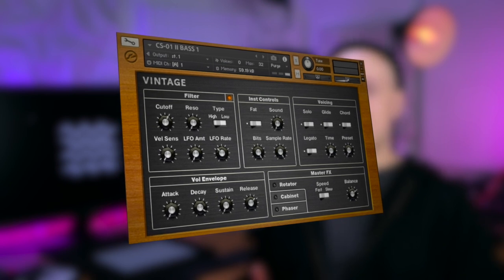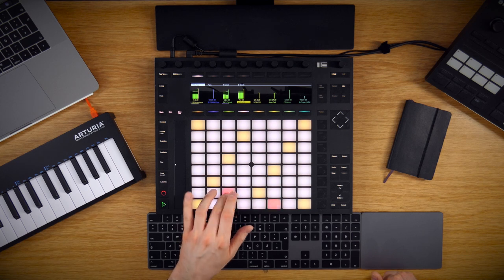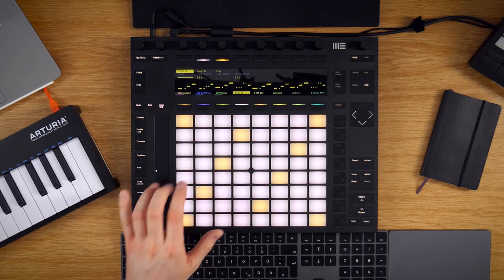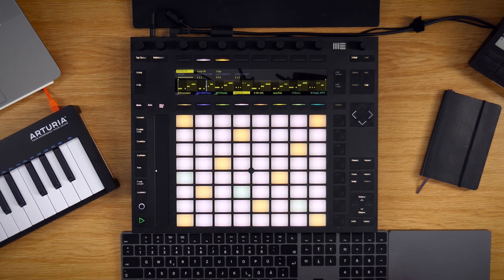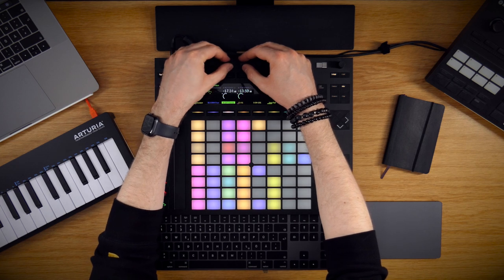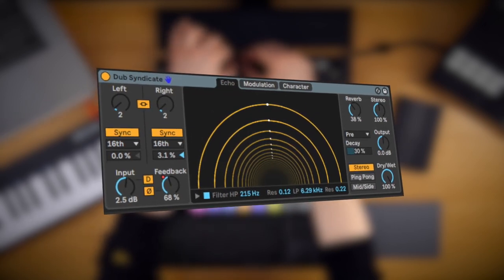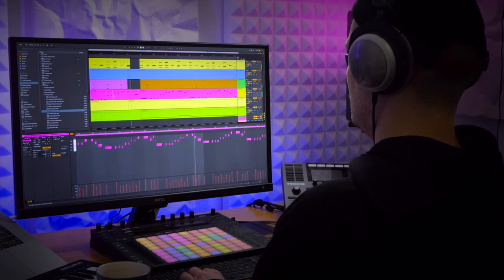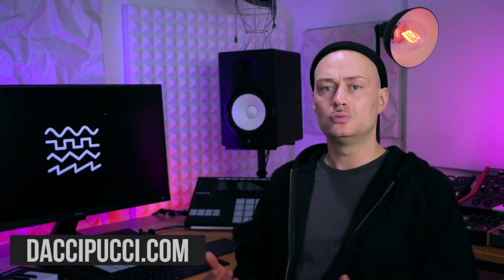How to Make Dancehall Like It's 1985 (Ableton Live + Plugins)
In this video I show you how I recreate a classic mid-80s dancehall riddim using Ableton Live and a selection of plugins that emulate the instruments and effects of the era. In 1985, Jamaican music producers replaced electric guitars and acoustic drum kits with synthesizers and drum machines, spawning a new genre of electronic reggae that changed the way we think about music production forever: Digital Dancehall.

Special thanks to Beth Lesser for allowing me to show some of her amazing pictures.

PLUGINS*
What I used to make this song:

STUDIO SETUP*
Some of my daily tools to make music:
Favorite DAW
Centrepiece Controller
Monitor Speakers
Audio Interface
Headphones for Mixing